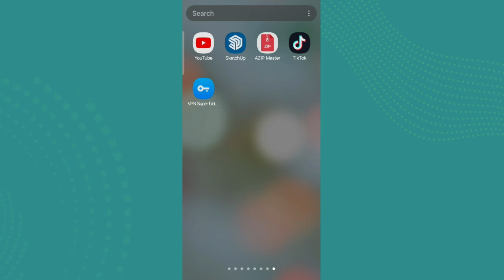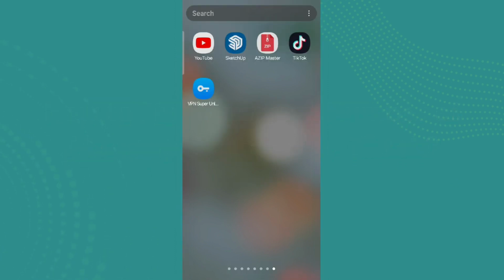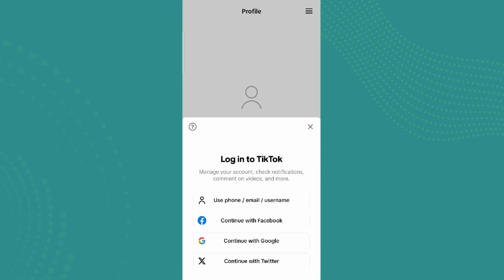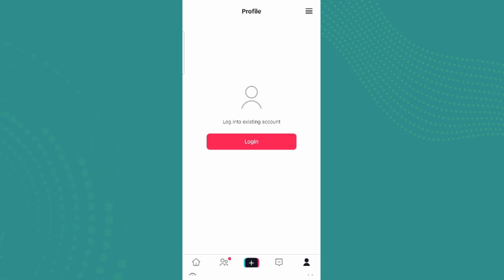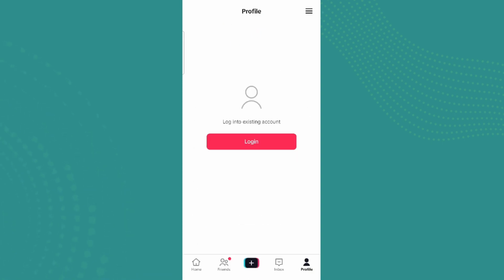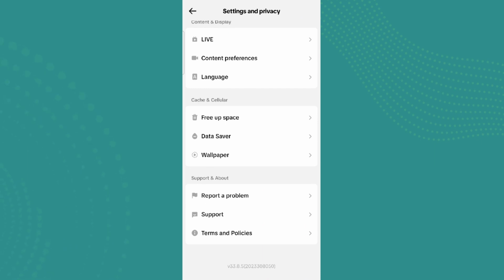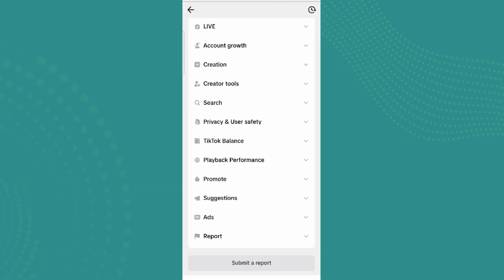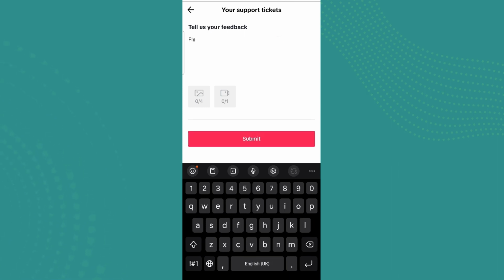How to Fix Maximum Number of Attempts Reached on Tiktok 2024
In this video, we'll address the common issue of reaching the maximum number of attempts on TikTok. Whether you're encountering this problem while logging in or performing certain actions on the platform, we've got you covered with effective solutions to get you back on track swiftly. Don't let technical glitches hinder your TikTok experience any longer – let's troubleshoot together!